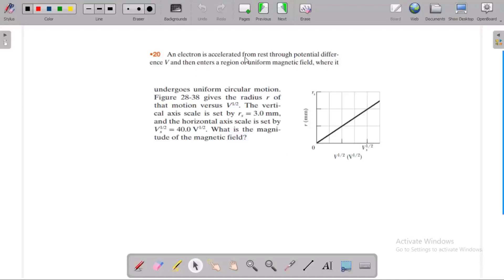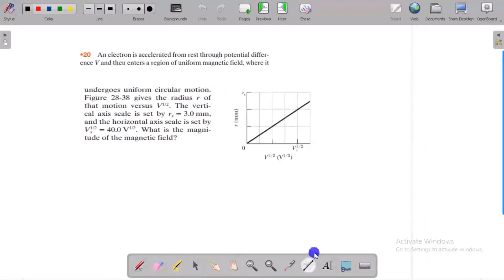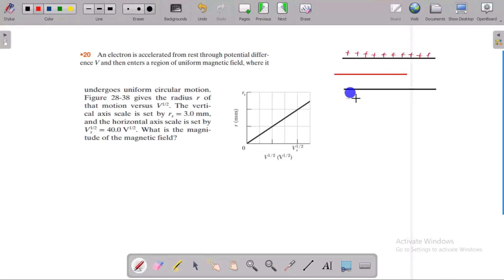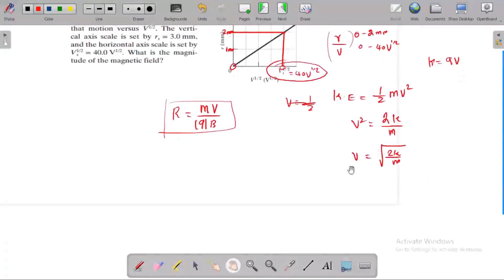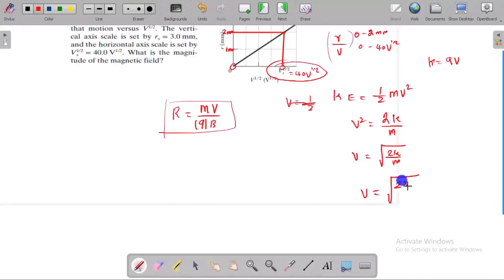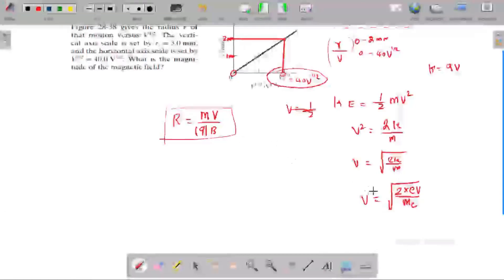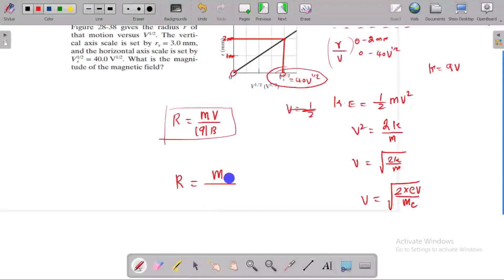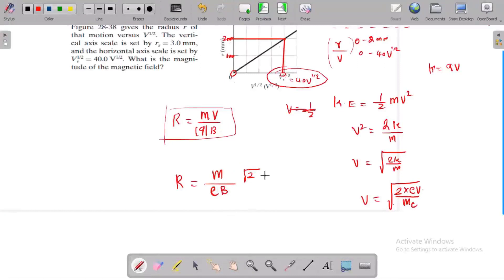An electron is accelerated from rest through potential difference V and then enters a region of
An electron is accelerated from rest through potential difference V and then enters a region of uniform magnetic field, where it undergoes uniform circular motion.
Figure 28-38 gives the radius r of
that motion versus V1/2. The vertical axis scale is set by rs = 3.0 mm,
and the horizontal axis scale is set by
Vs
1/2 = 40.0 V1/2. What is the magnitude of the magnetic field?